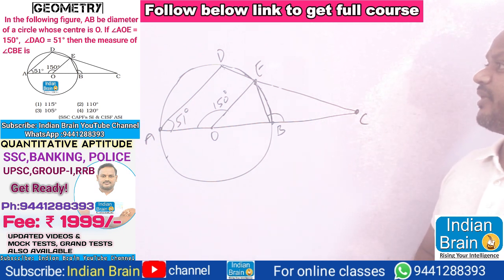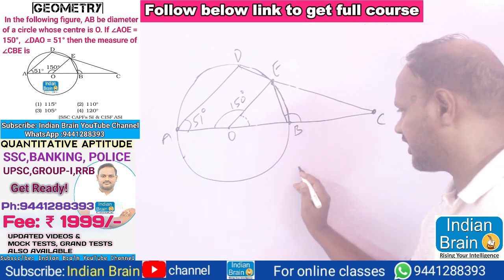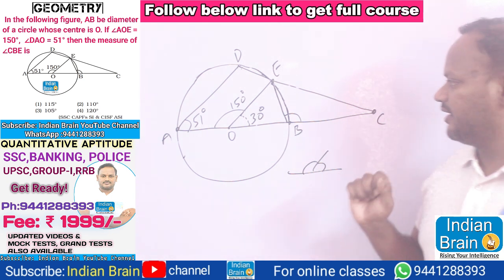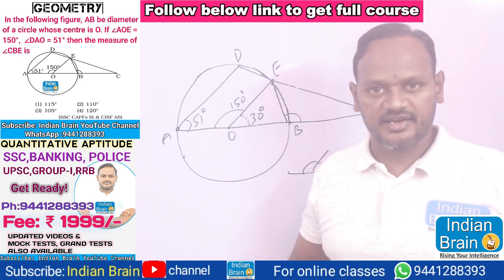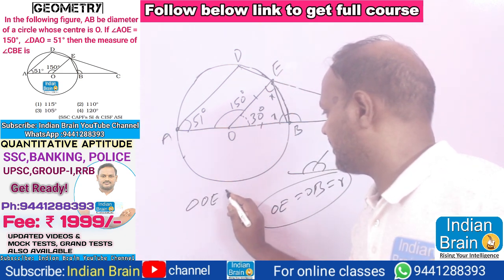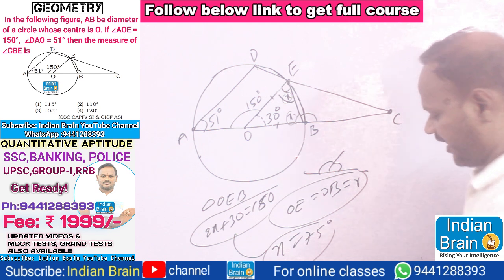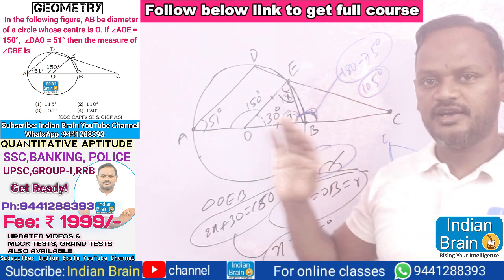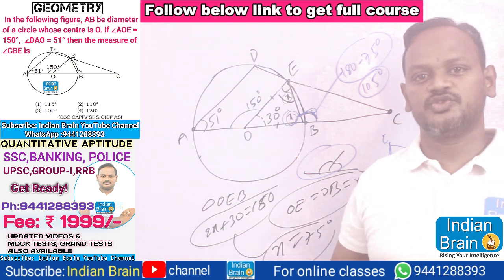GMAT/CAT/GATE/APTITUDE/REASONING/MATHEMATICS/Narsing sir/Indian Brain/ssc/capf/31-05-24